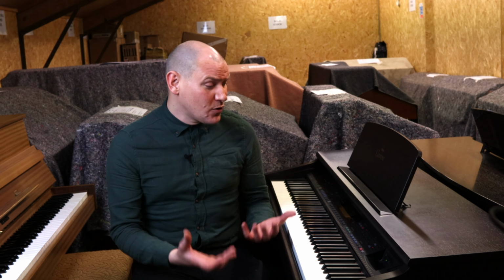Used Yamaha CVP-92 (Rosewood) at Allegro Music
Whether you are looking for a Used Acoustic Piano, or a Used Digital Piano, if budget is paramount, we are sure to have the instrument for you. Every instrument is checked by one of our technicians and appraised, and any small faults or cosmetic issues will be made clear on each product listing. Most instruments come with a Stool & set of Owners Manuals (Digitals) and Delivery (Ground Floor to most UK mainland addresses available, small fee to some Post Codes & Upstairs).